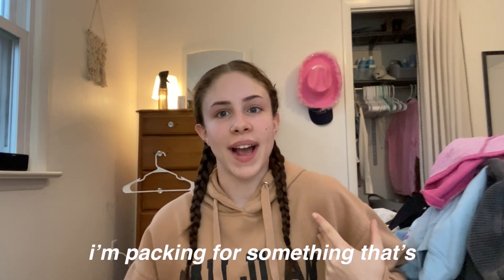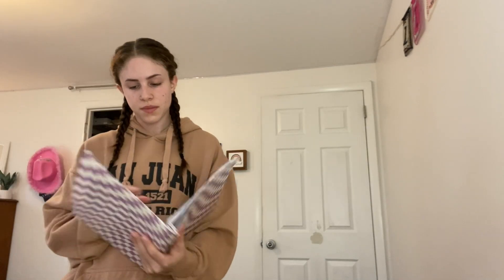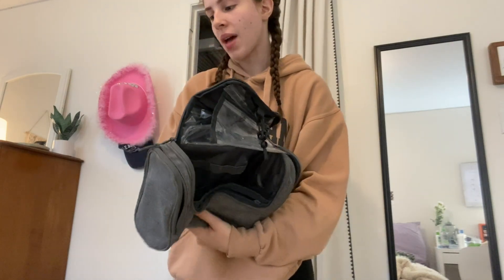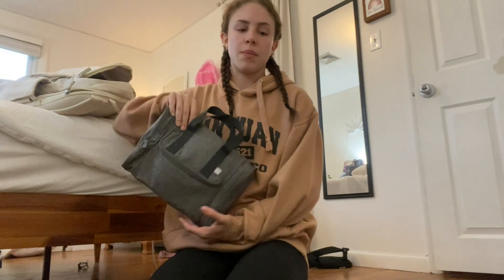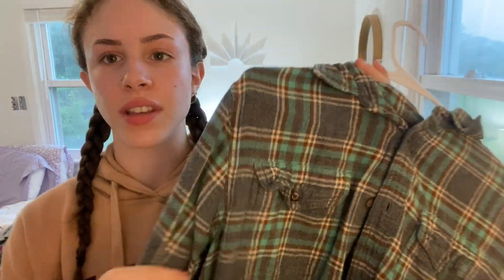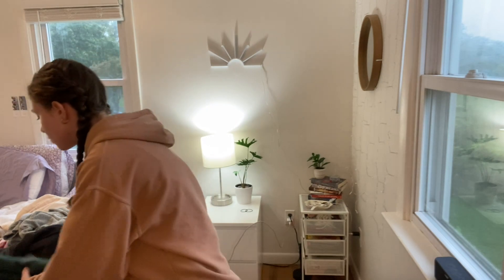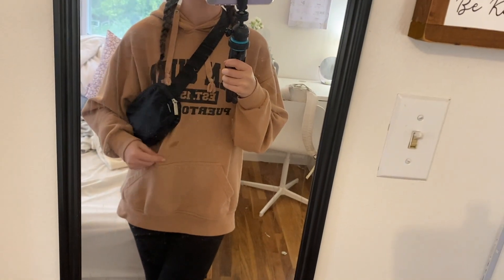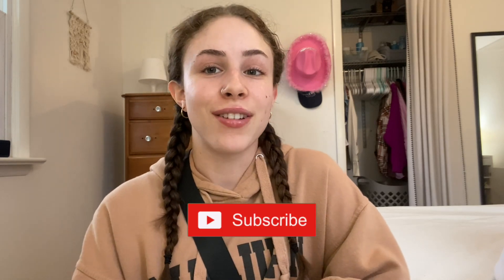PACK WITH ME for a weekend away! 🧳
Thank you guys for watching today's video! I understand it was shorter than my usual video but I thought it would be cool for you guys to see what packing to go away for the weekend looks like for me!

Time stamps ⏰⌛️:

Music in the video 🎶:

- Free Music for Videos 👉 Music by Public Library Commute - 100 Degrees

[ALL MUSIC IS NOT MINE AND COMES FROM YOUTUBE STUDIO AND THEMATIC]

My Latest Video Link 📹

FAQ’s about ME:
     ❁ What are your age and grade? I am 16 and in 11th grade / junior year.
     ❁ Why did you start YouTube? I have always had a passion for it since I was very young and decided to start a channel in 7th grade
     ❁ What do you use to film and edit? I use my iPhone 11 to film and I edit my videos with iMovie on my MacBook
     ❁ Favorite things: My favorite color is pink, my favorite food is margarita pizza, and my favorite animal is my dog, Hazel! (You will see my dog in some videos)